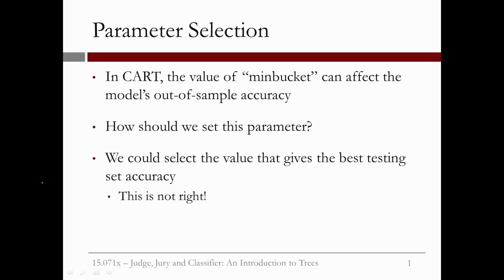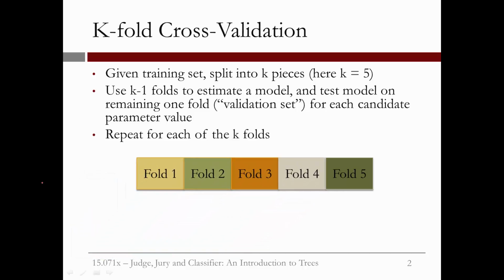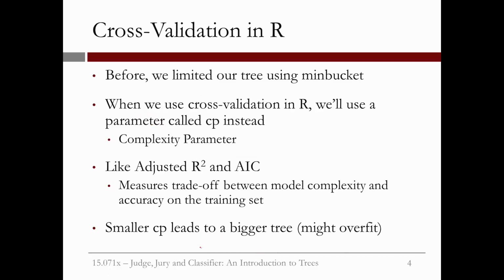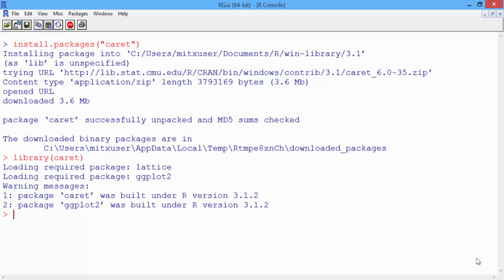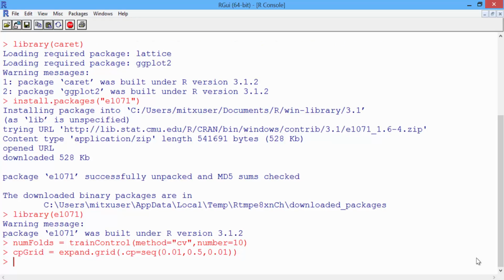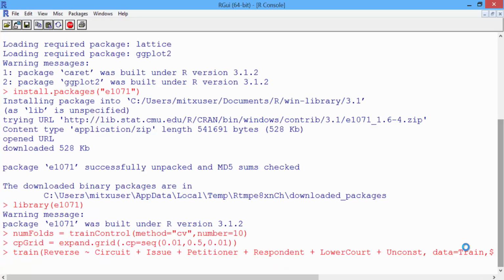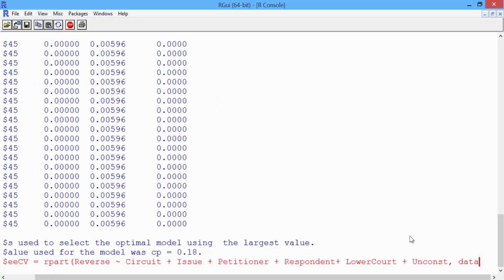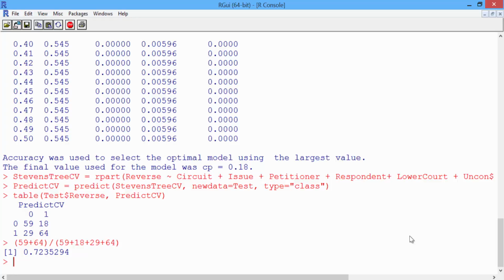Unit4_SupremeCourt_Video6_Audio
15.071